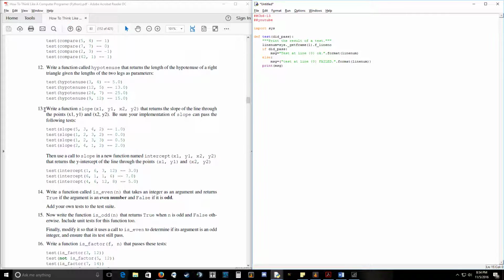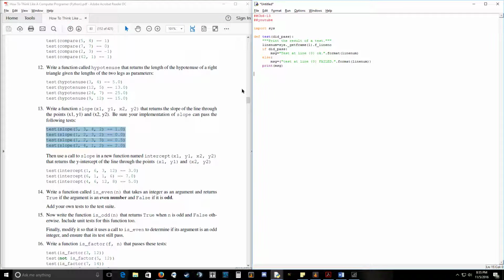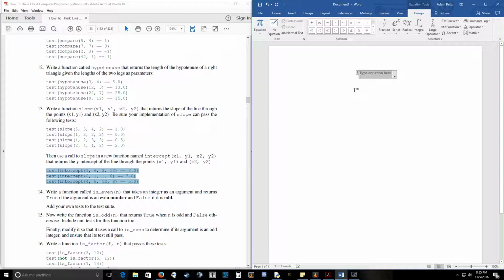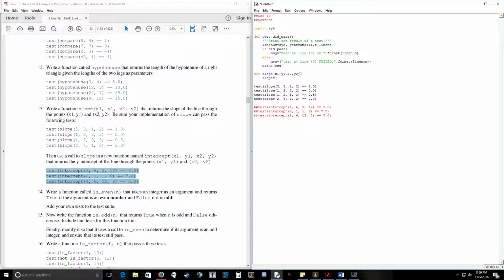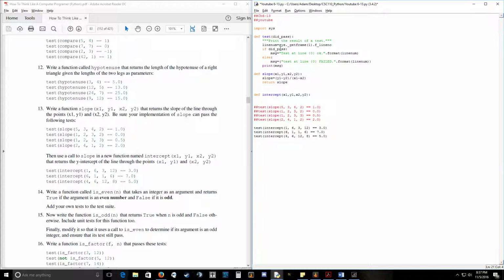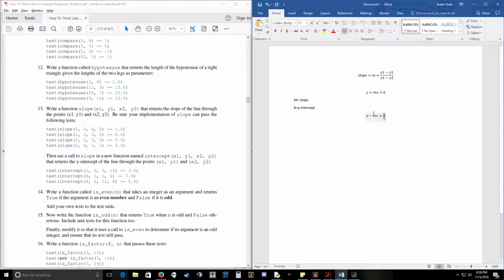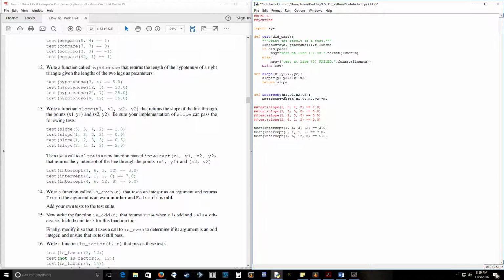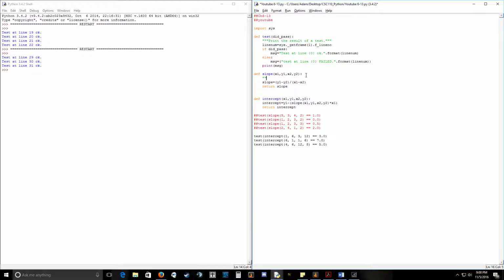Desktop 11 05 2016 20 53 53 01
Question 13 from chapter 6 of "How to think like a computer programmer"

pardon my mistakes, I'm coming down from a cold and the NyQuil has me a little out of it.